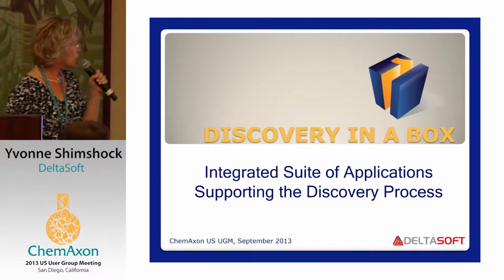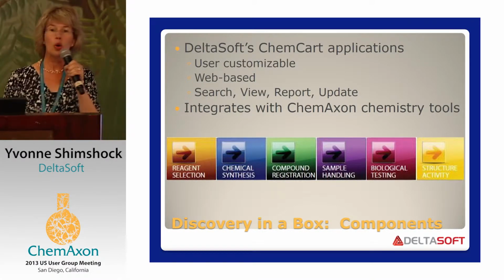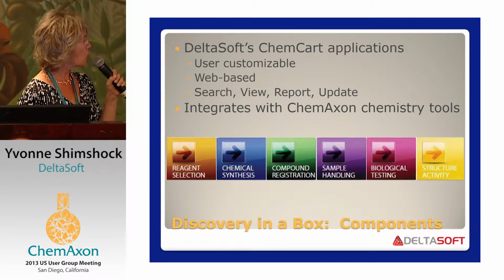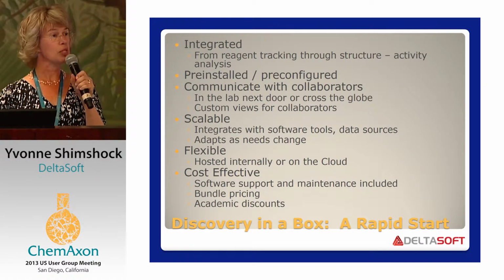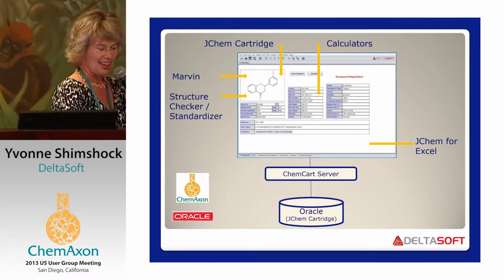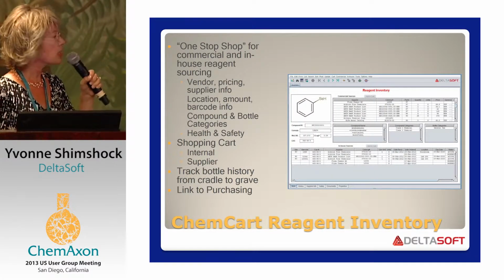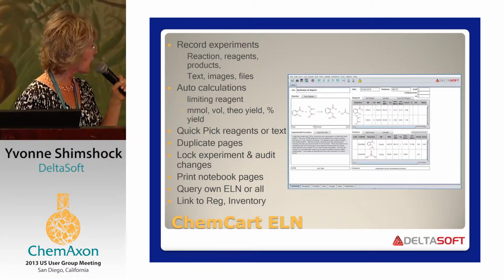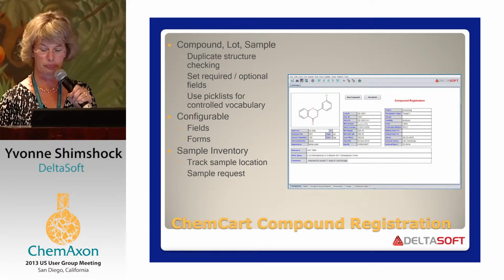Yvonne Shimshock (DeltaSoft): Discovery in a Box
Discovery in a Box: Integrated Suite of Applications Supporting the Discovery Process